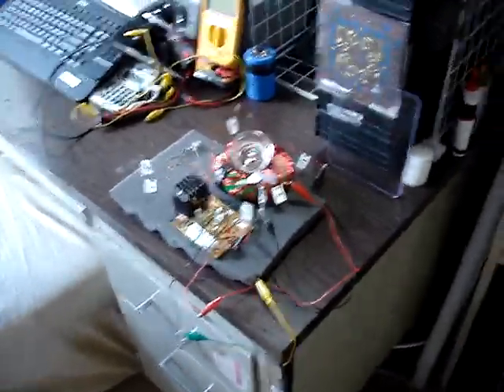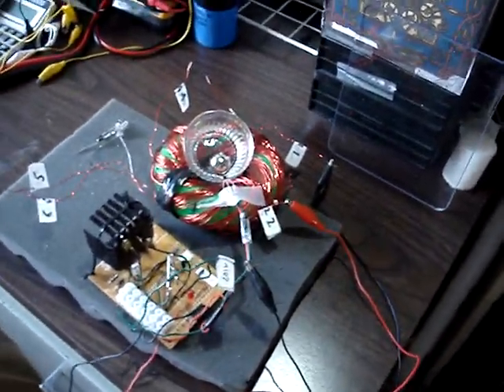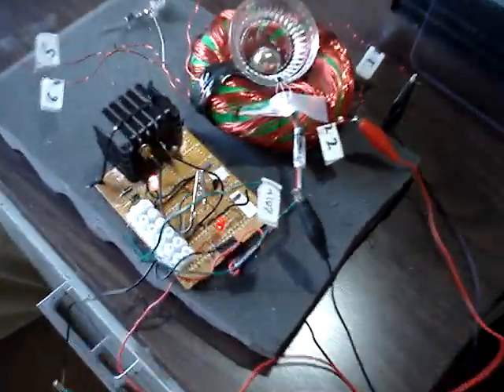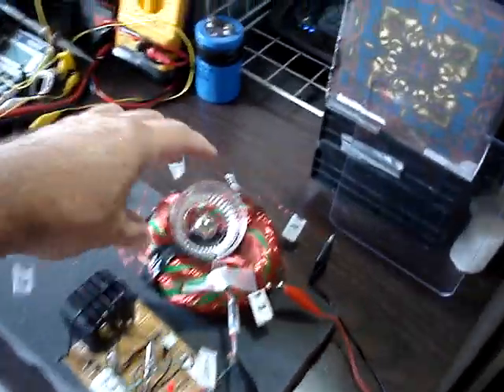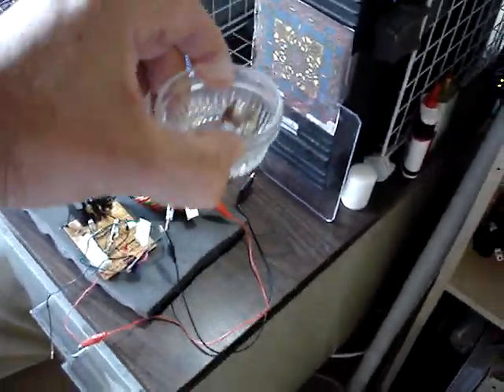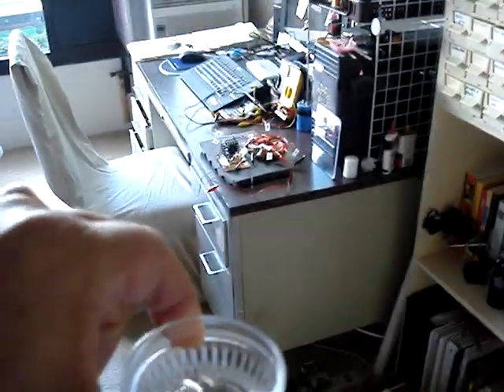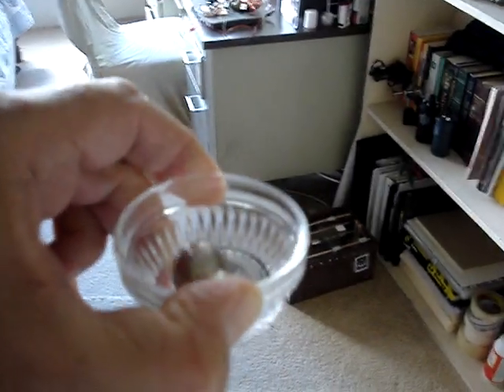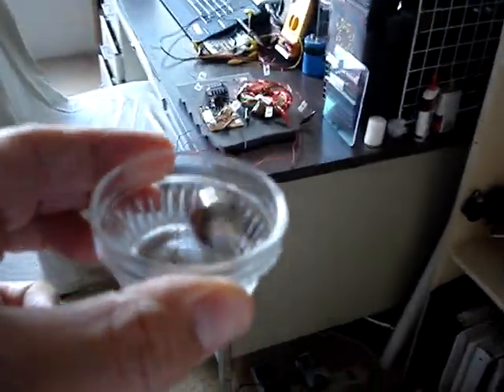Lolo Neoball Resonant Spinner II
Followup to last video, shows that the spin resonance works on the the Neoball some distance away from the coil with the power off.   No perpetual motion here, but unusual magnetic resonances going on.
The neoball spins for at least 1 minute and 20 seconds after the power is disconnected which is remarkable.
Tried other coils with lesser effects, so the Randy Powell Rodin geometry seem to work best.   The coil here is a 4.5 inch diameter so-called 18x36 Abha or April Wind, with all 12 wires connected in 2 connected sets of 6 wires each.
About 50,000 RPM max on the 1/2 inch neodymium ball,
N42 strenght from K&J magnetics.
Here is my grok on this.  The initial energy input goes into the mag fields of both coil and neoball, then it starts shuttling back and forth. This resonance acts to keep the ball spinning for a long time, much longer than friction would allow.      There may also be an additional jolt of "radiant" energy coming into the system via the recurrent collapses of the mag fields on each cycle like a Bedini motor/charger.       voila! you have a whacked out of control  "lolo"  neoball  spinner!

checkout vortexspace.org   excellent info and files,  rodin coil folks are migrating there.
Aloha